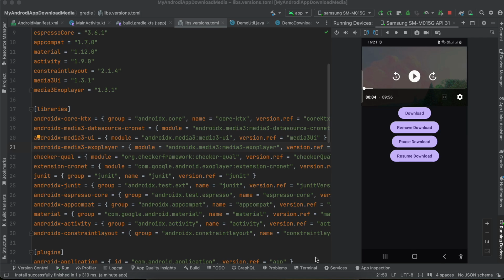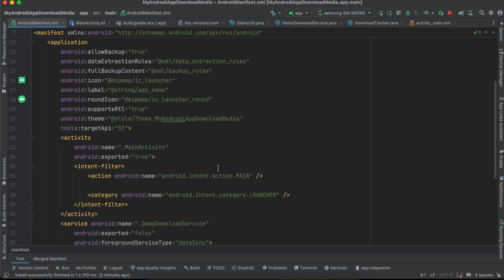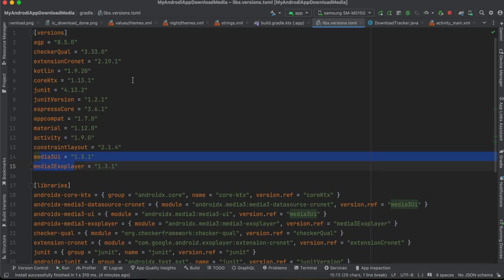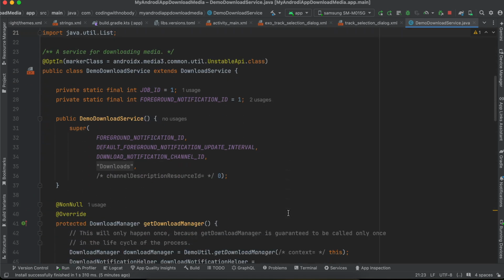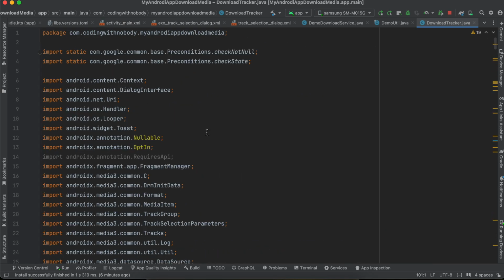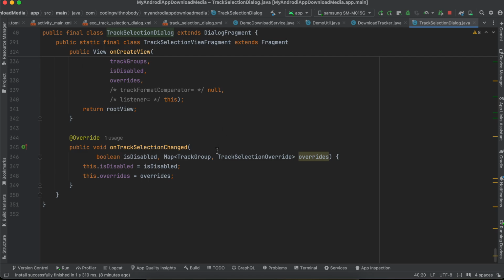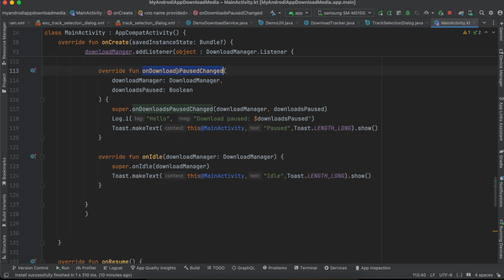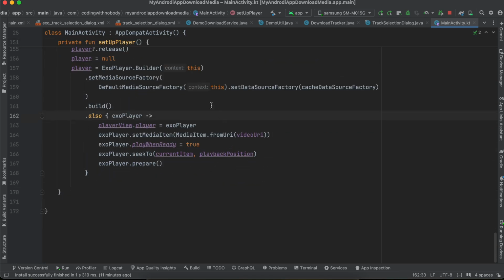How to download Videos using Exoplayer Media3 in native android app